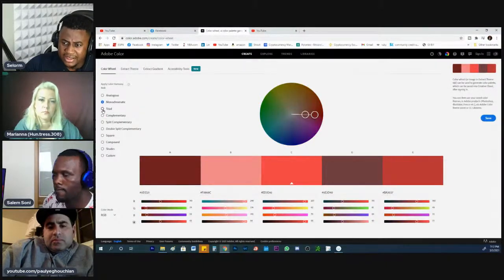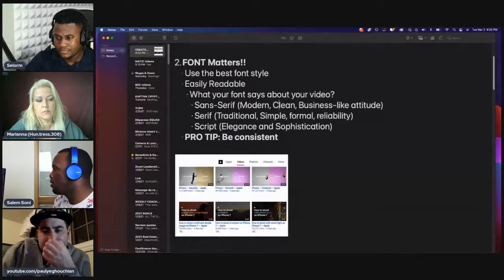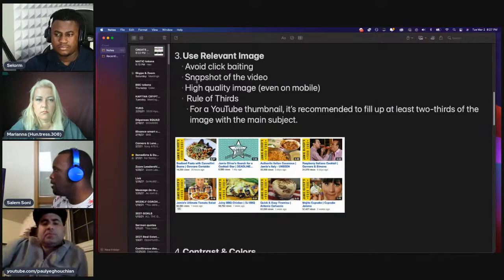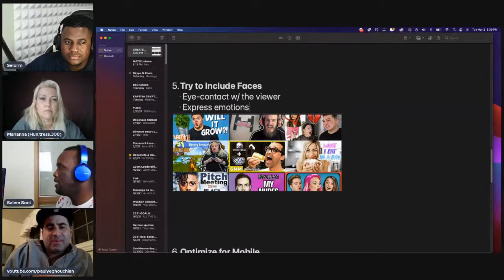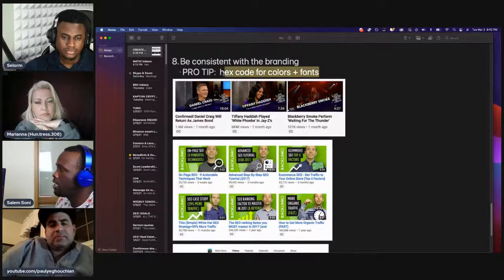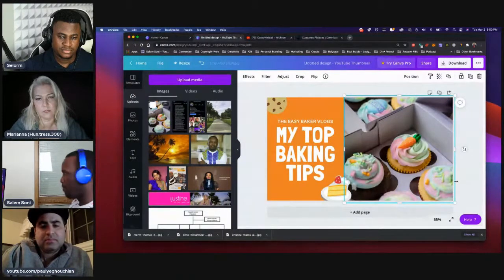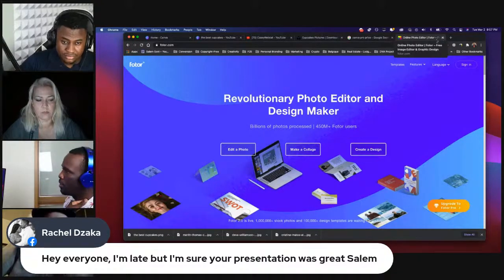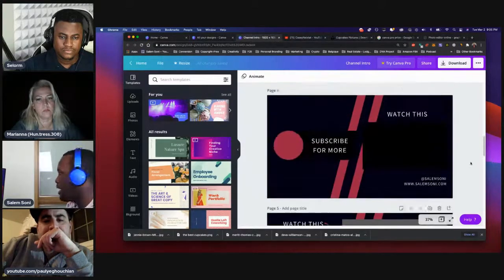Thumbnail Basics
Let's have a conversation about thumbnails and how important they are. There will be a demonstration on how to use a free app to create a thumbnail.